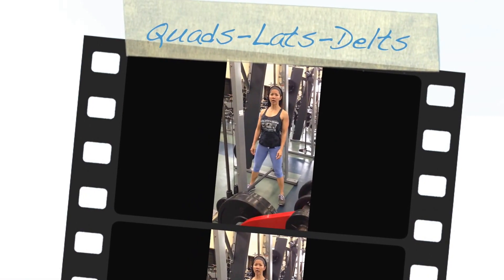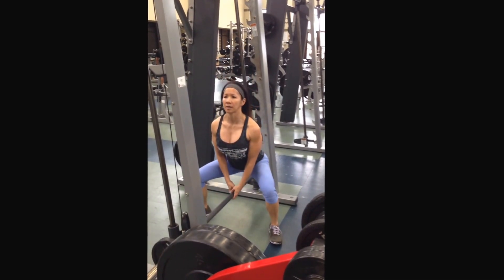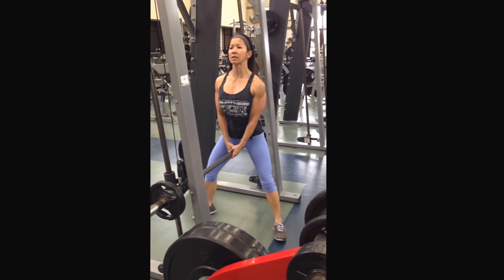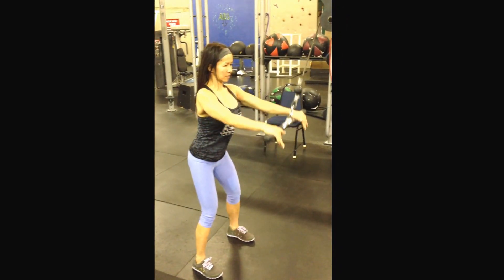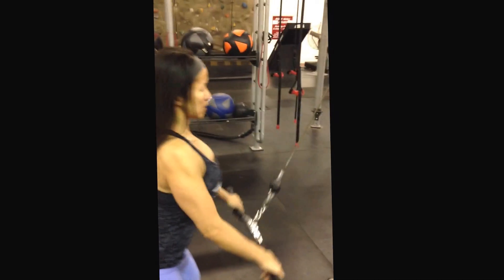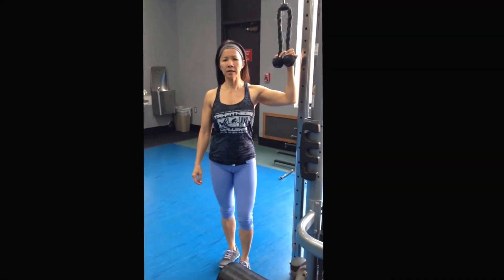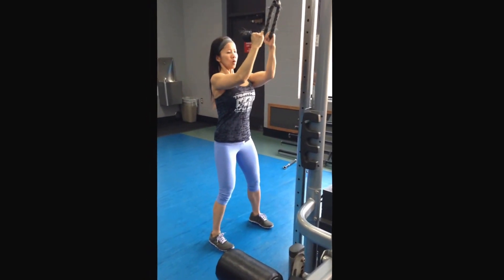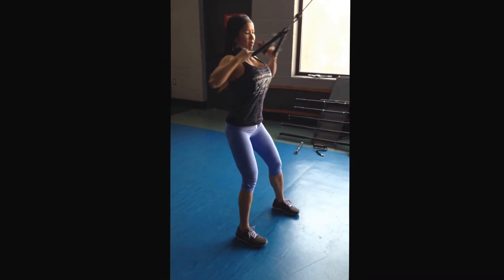Quads Lats Delts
squats w/Smiths bar; back w/curve bar; rear delts w/rope